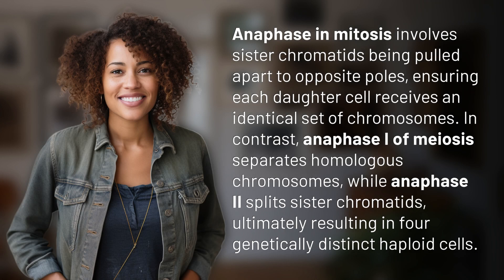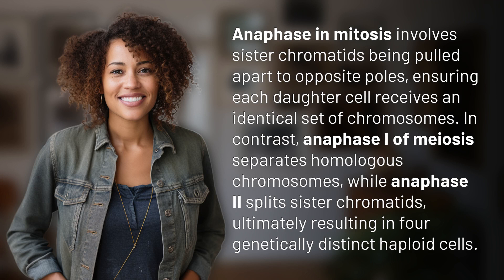What are the key differences between anaphase in mitosis and meiosis?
Anaphase: Mitosis vs. Meiosis 👉 Anaphase Comparison 👉 Discover the distinct differences between anaphase in mitosis and meiosis, from sister chromatids in mitosis to homologous chromosomes in meiosis.

Laura S. Harris (2024, July 5.) What are the key differences between anaphase in mitosis and meiosis?
    🌐 AskAbout.video